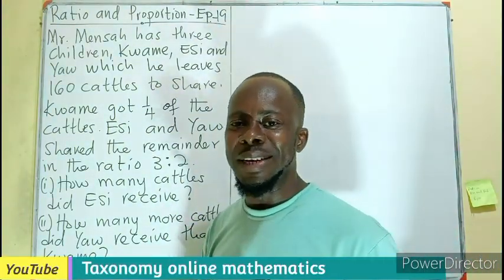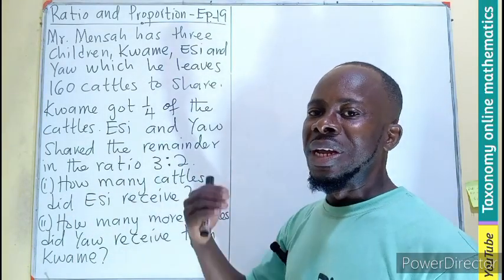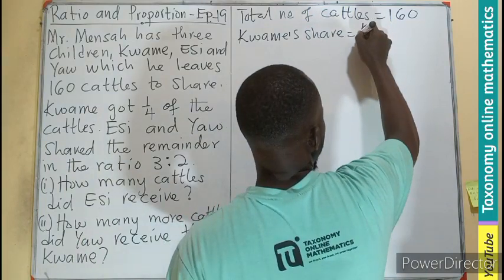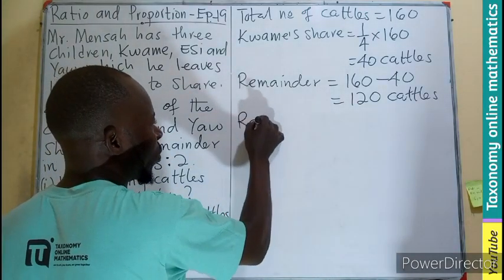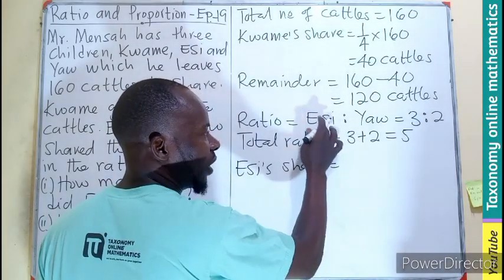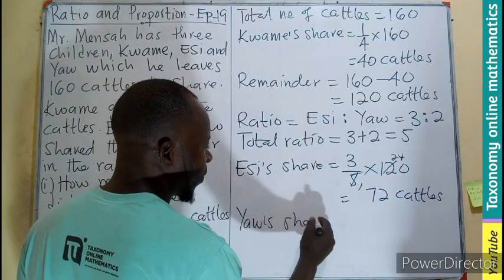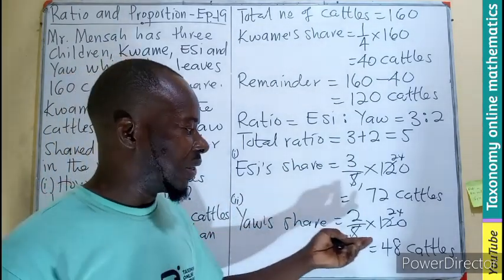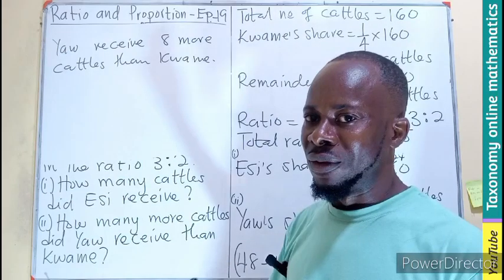Ratio and proportion || How to easily share a quantity according to a given ratio - Episode 19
Learning the rules of division by a ratio